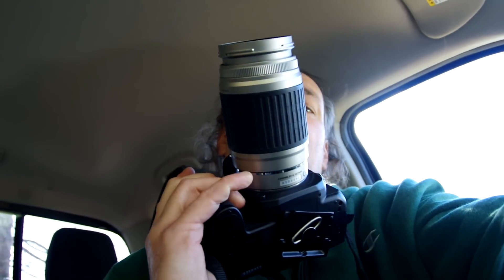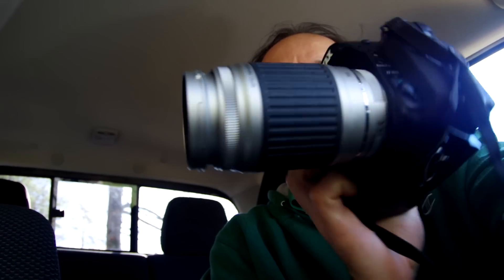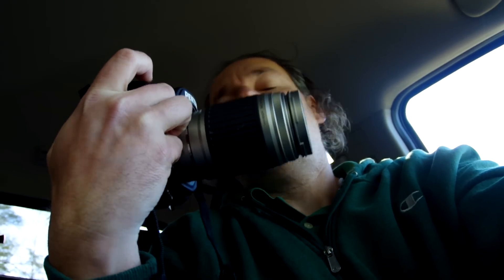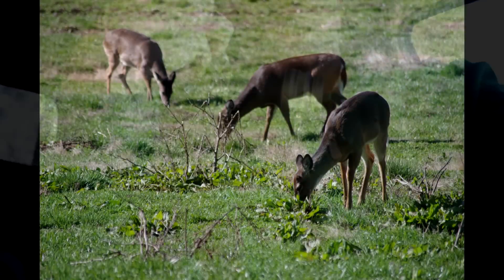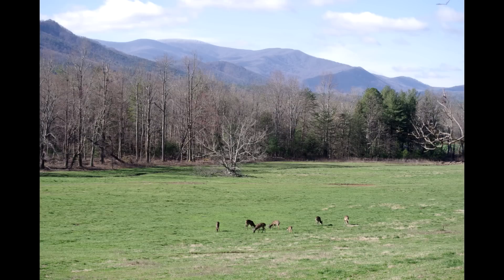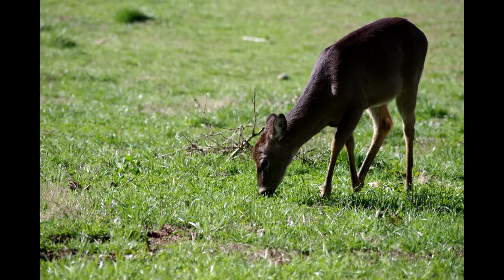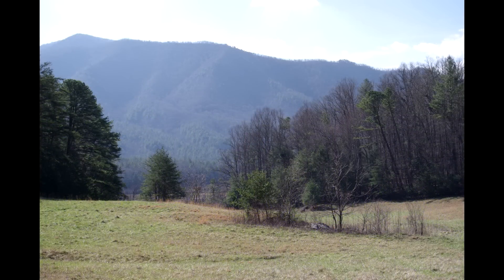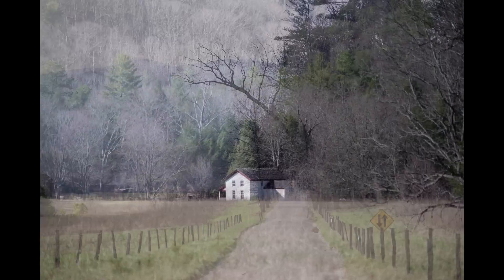Pentax 75-300mm w/ K-1 FA f/4.5-5.8 zoom lens review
For the best budget older Pentax telephoto zoom, I would recommend the 80-320mm over this lens. Here is that review.